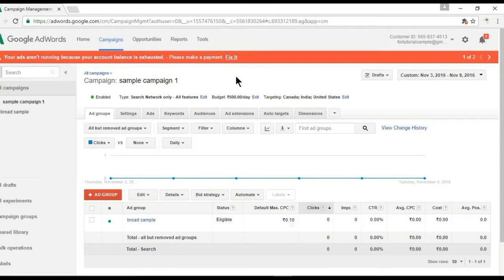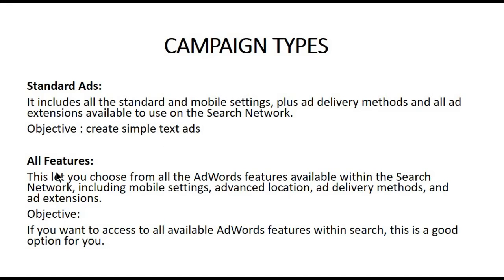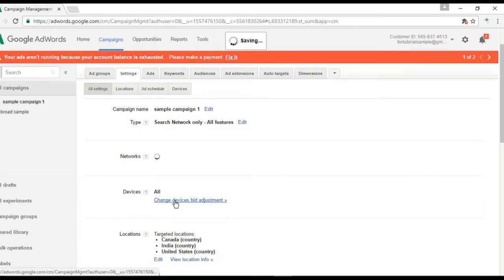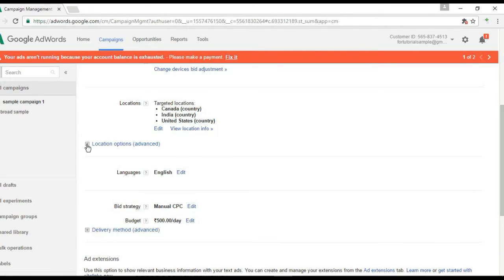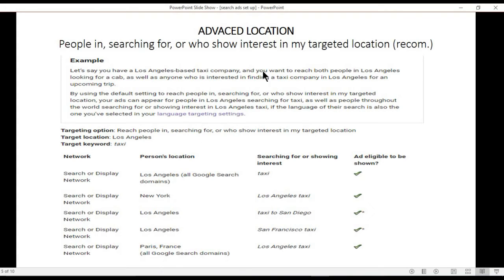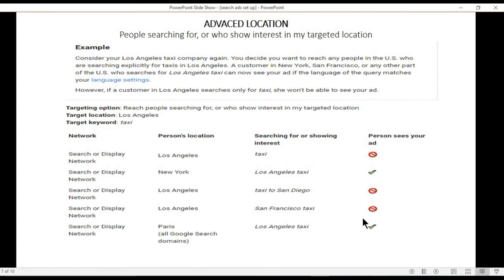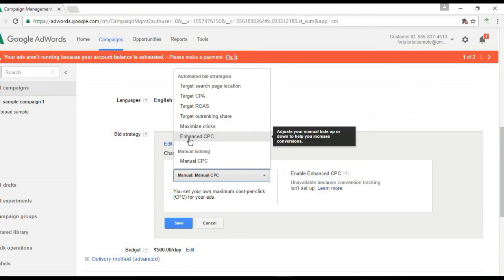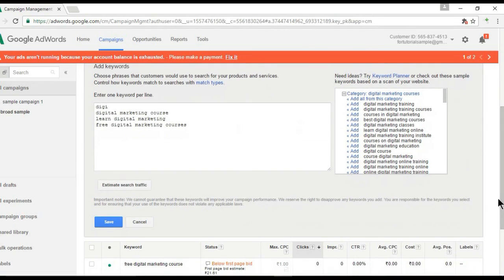How To Set Up Adwords Search Campaign- Google Adowrds 2016. Tut. -3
learn how to create your first adwords search campaign step by step. In this video you will learn you will learn more about the setting of the campaign.  like - network setting, location, advanced location setting, types of ads, bidding method etc
please see tut -1 to learn how to set up adwords campaign in 7 steps